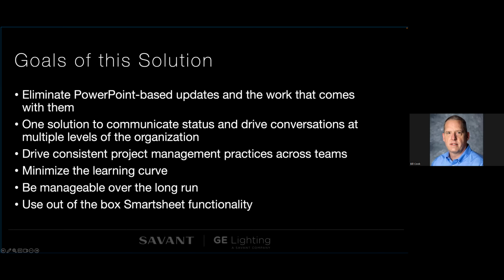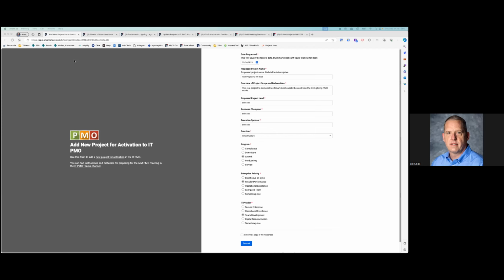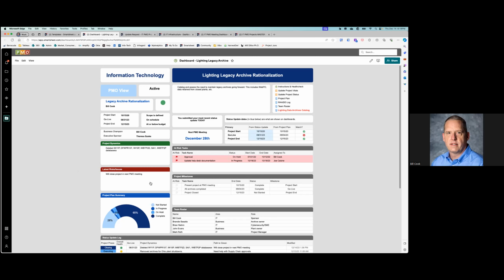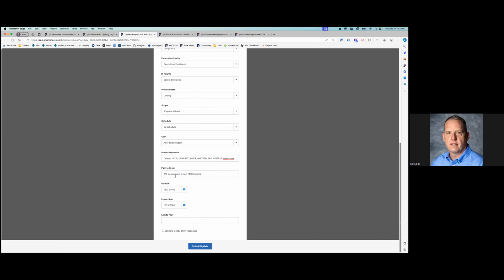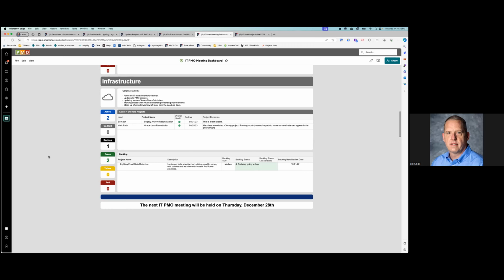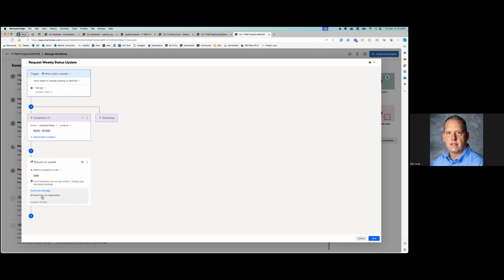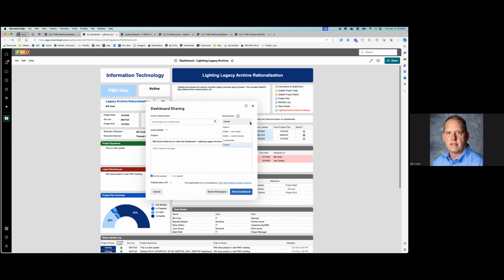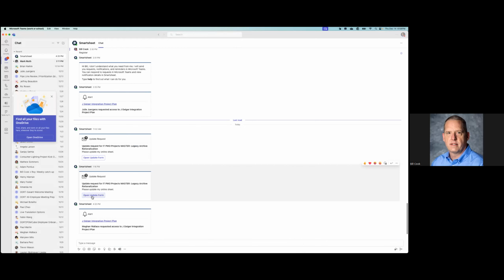PMINEO Smartsheet Demo 2023-12-14 video